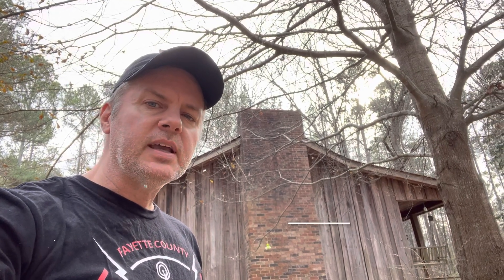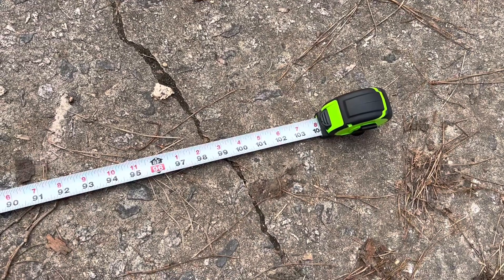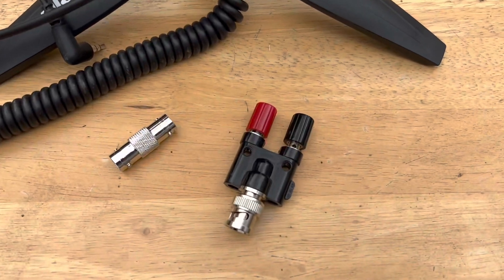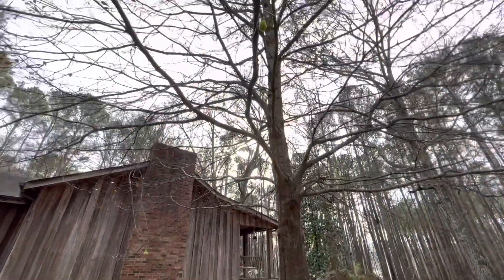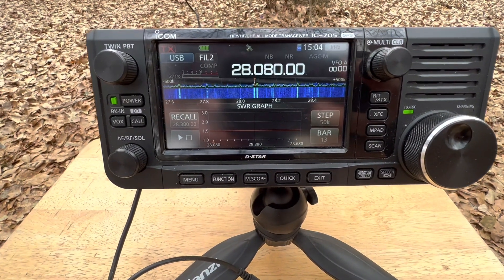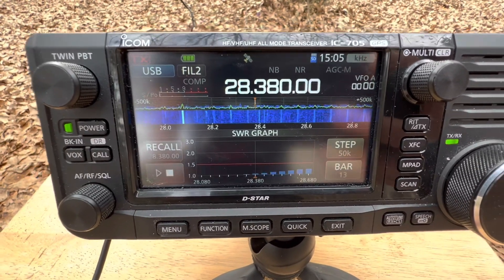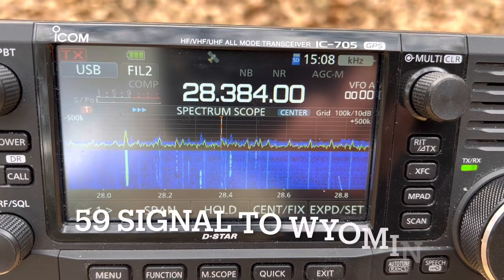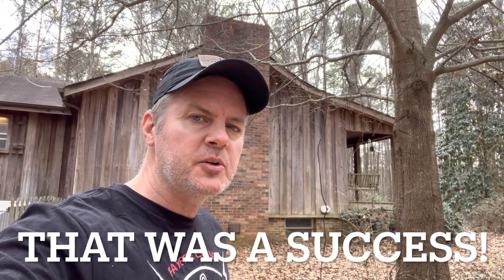How to build a simple speaker wire antenna for 10m and use it to make a contact with the IC-705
In this short video I demonstrate how easy it is to make a 10m dipole antenna using speaker wire. After building the antenna, I use it to make a QRP contact from my home in Atlanta to a station in Wyoming!

The formula to calculate the dipole length is L (ft) = 468 / f (MHz). My target frequency is 28.380, so 468 / 28.380 = 16.5 ft. Each element is 1/2 of that or just over 8 ft. To allow for fine tuning I recommend adding a little extra, so I used 8’ 8” for each side.

In order to turn the wire into antenna, I used a banana plug adapter with a BNC connection. The IC-705 has a neat SWR function that I used to check the SWR before getting on the air. No tuner needed if you have a resonant antenna like this one.

I found a young ham calling CQ on 10m and answered his call using my IC-705 and new dipole antenna. Did my antenna work? Watch the video and find out!

Watch until the very end for some bloopers including my dog Thor.

73,

Joe KI4ASK